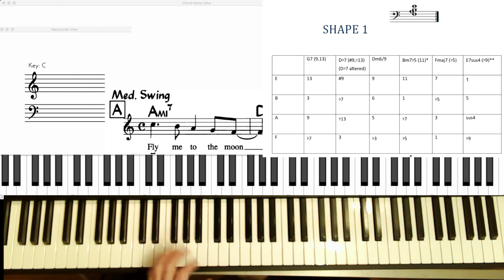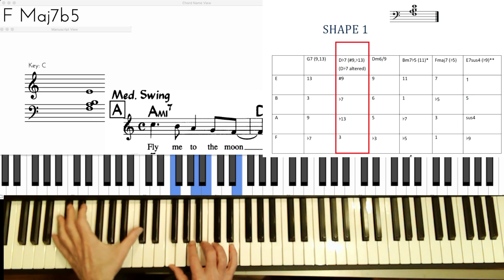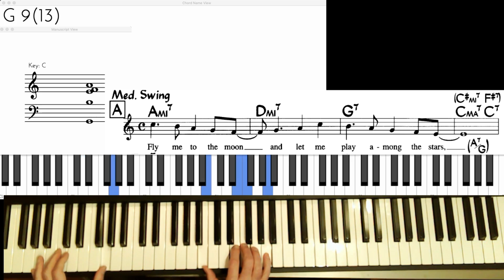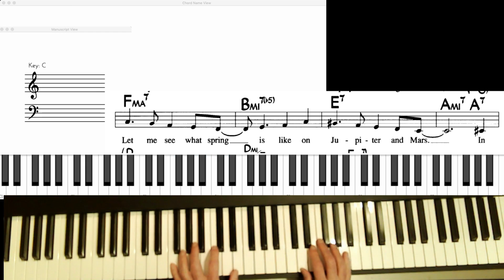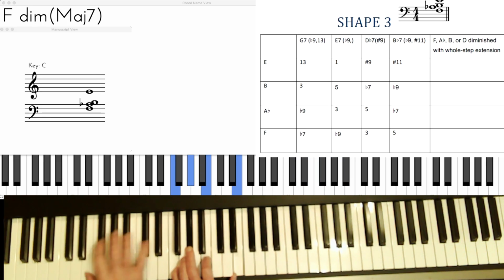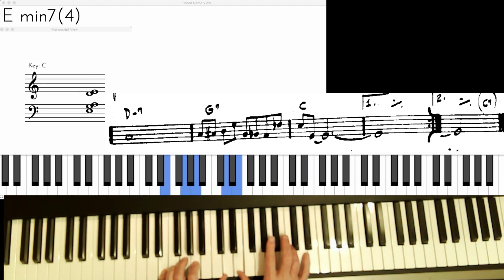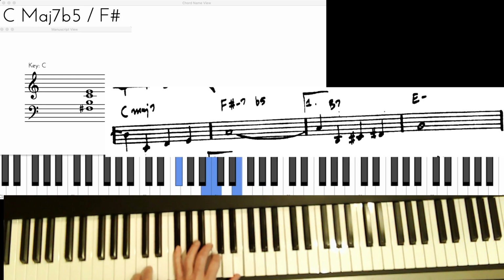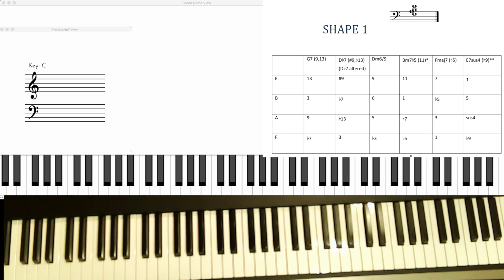Fly Me To The Moon #13 rootless voicings🌙 🎹 Jazz Piano College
5 other standards ( All Of Me, Blue Bossa, Autumn Leaves, Take The A Train, Satin Doll)